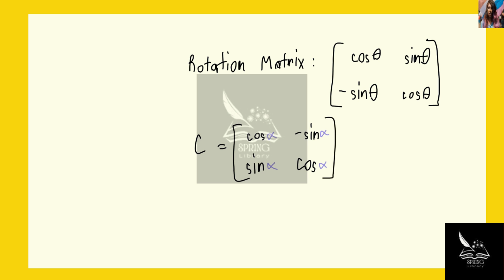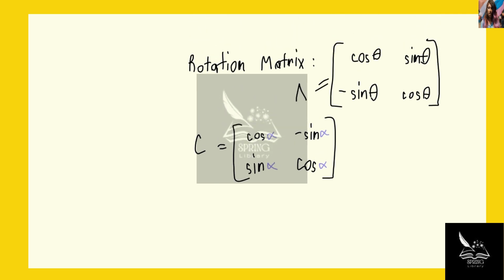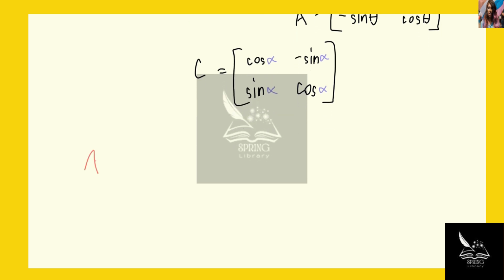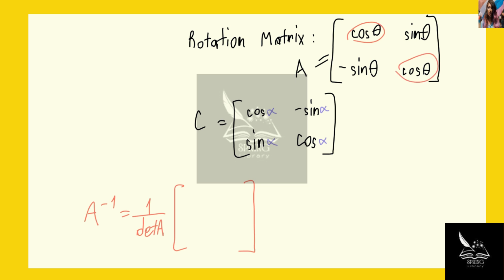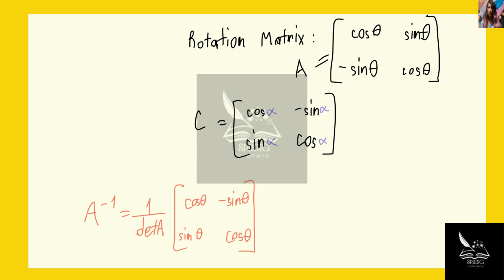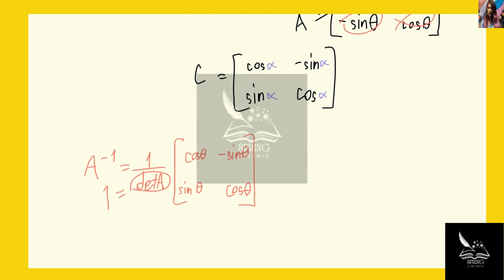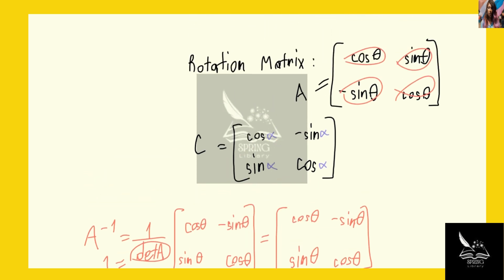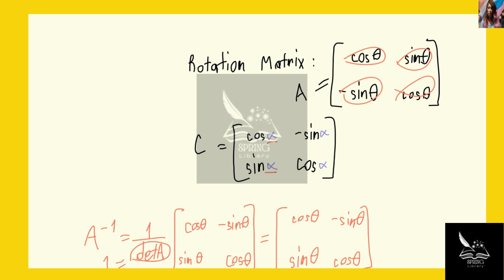[Physics] Working from Equation find how the vector operator transforms for an infinitesimal rot